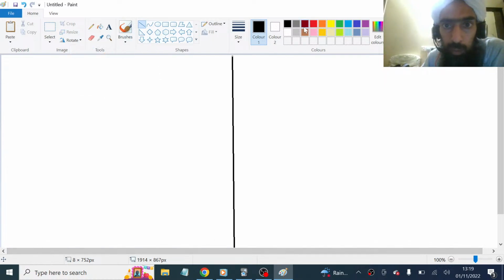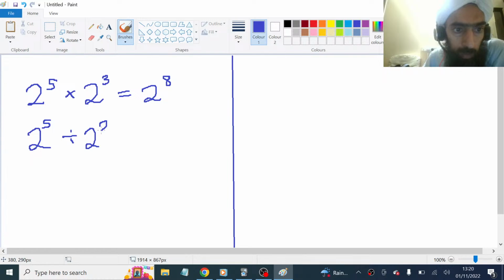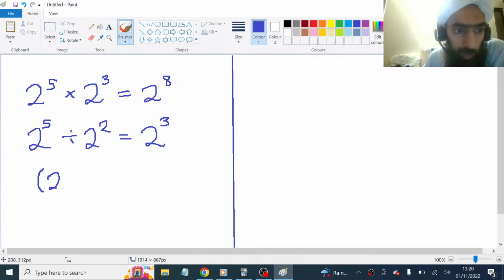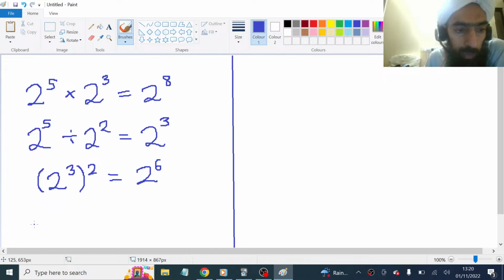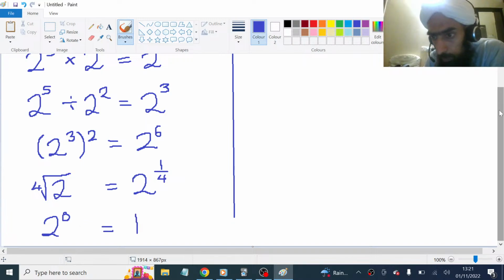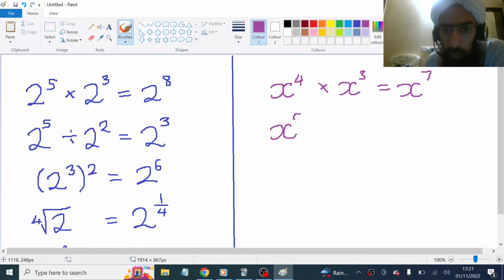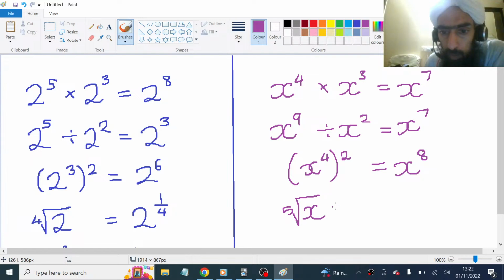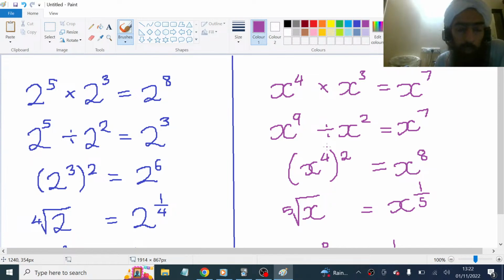A-Level Edexcel Maths / IAL Maths, Year 1 Live Lesson, 2022, 015 - Basic rules of powers